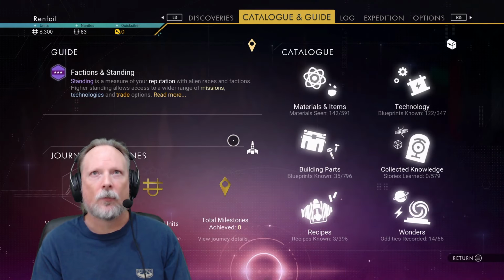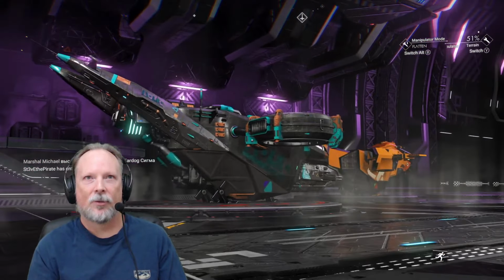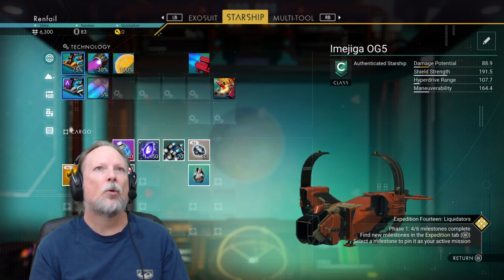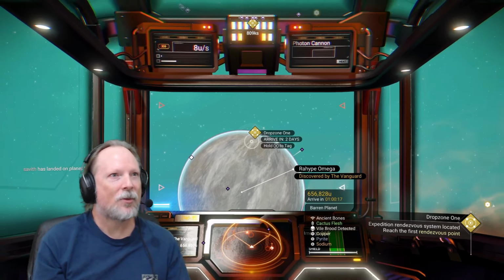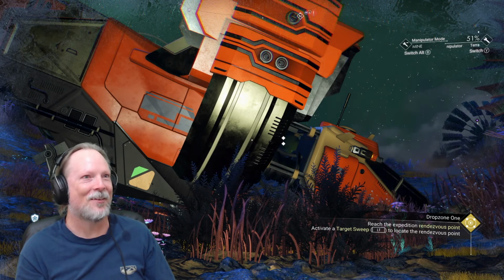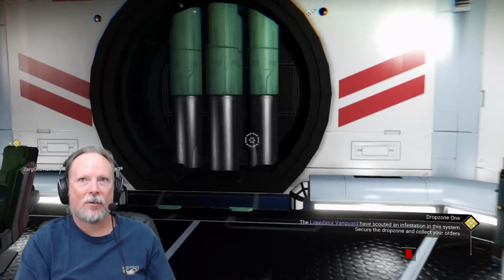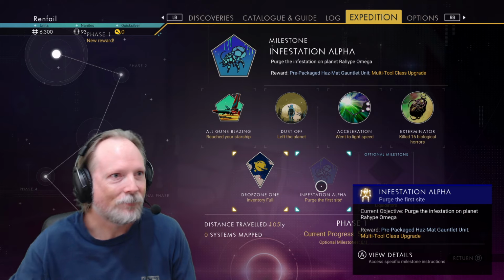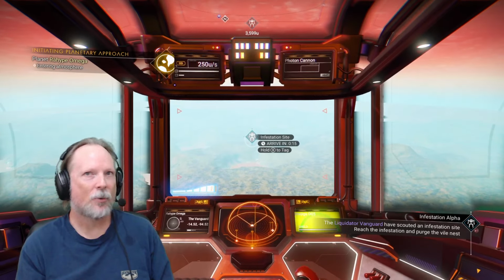Renfail Plays No Man's Sky in 2024 As A New Player - Expedition: Liquidators (Part 3)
Let's Play No Man's Sky with Renfail for his first-ever playthrough of an expedition as a new player in 2024, starting with the Liquidators Expedition. Follow along as Renfail Plays No Man's Sky Expeditions: Liquidators in this playlist

Socials!